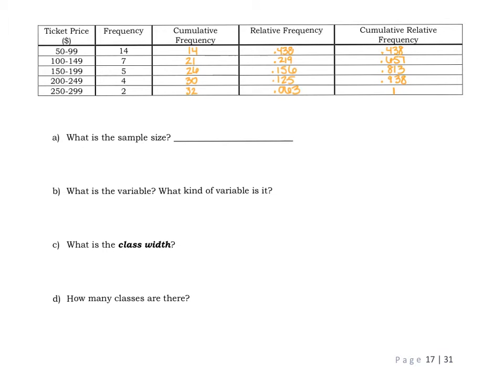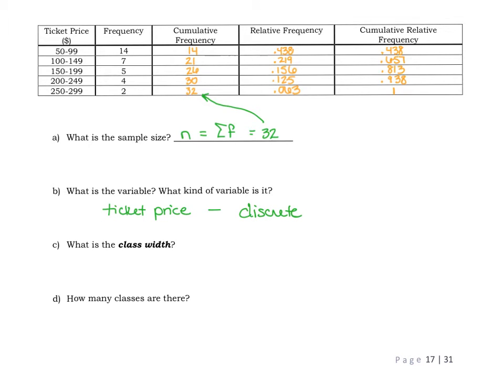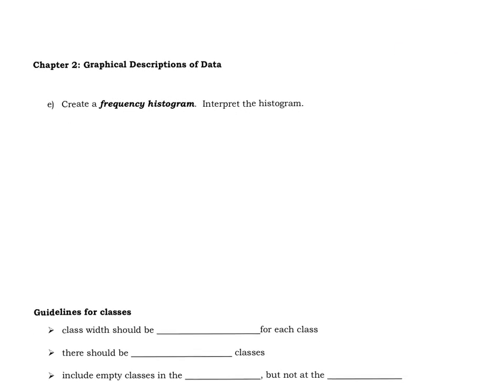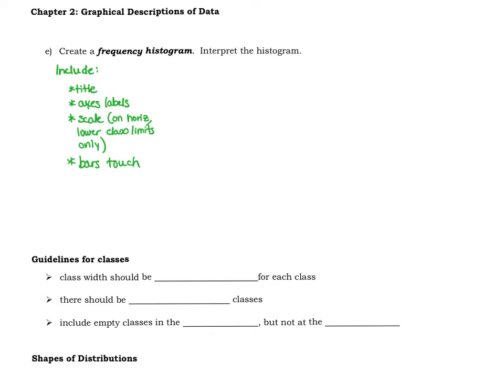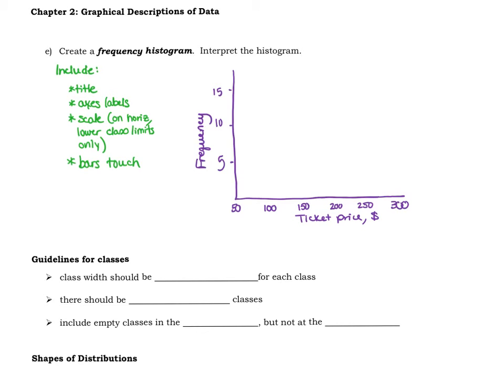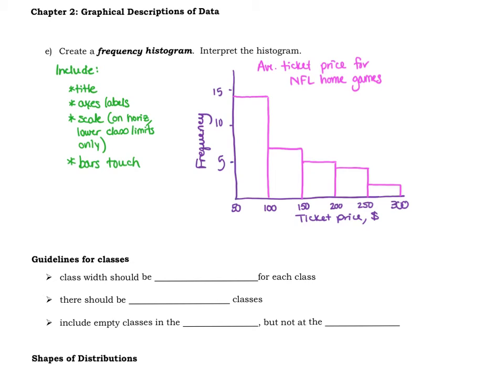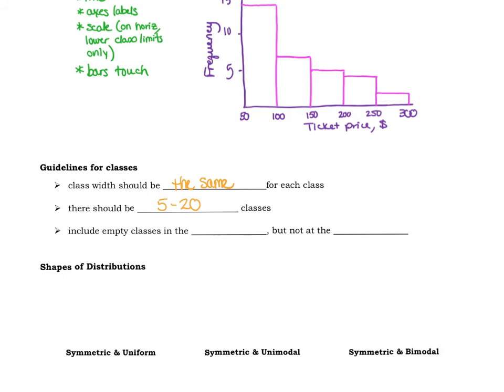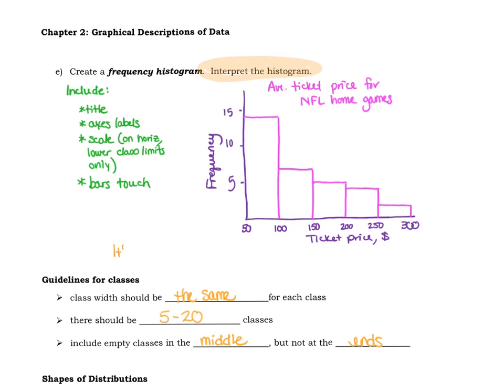111 2.2 p17-18 ex 1